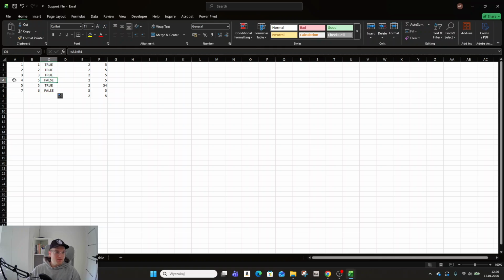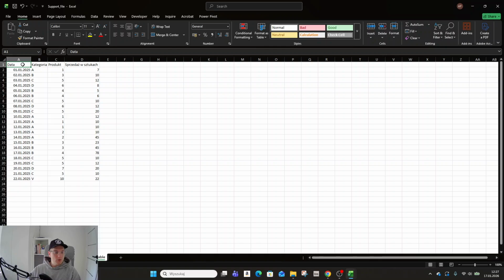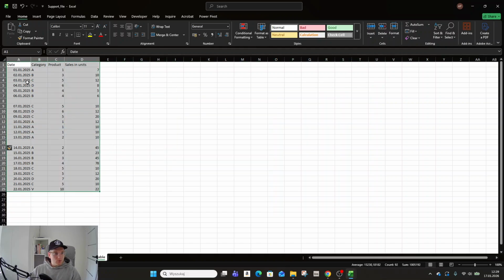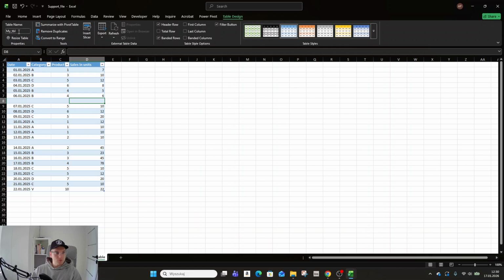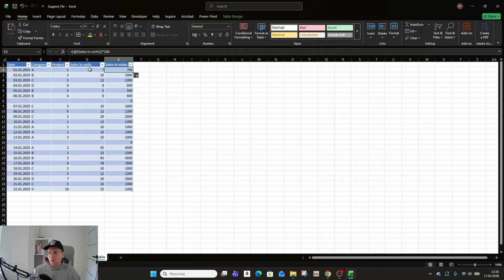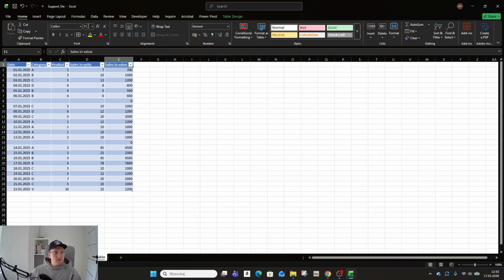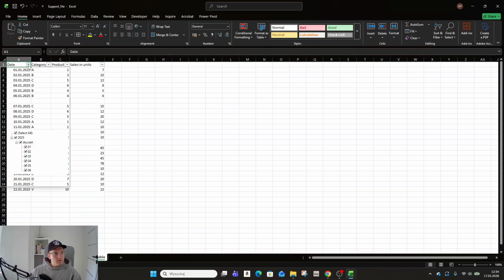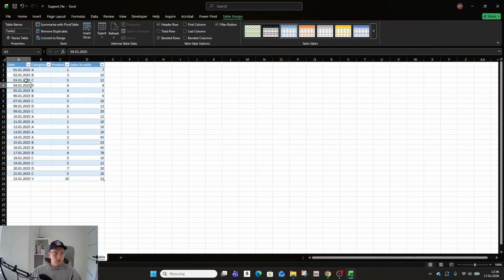Excel part 5